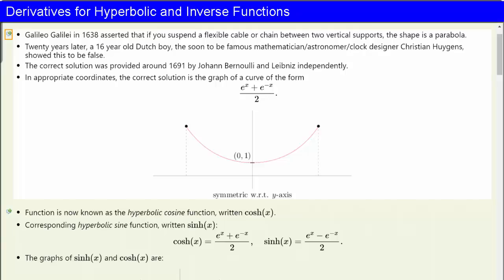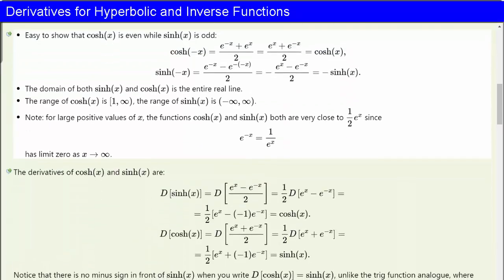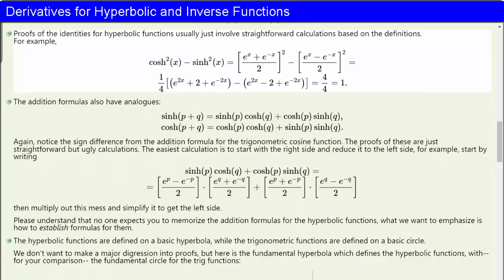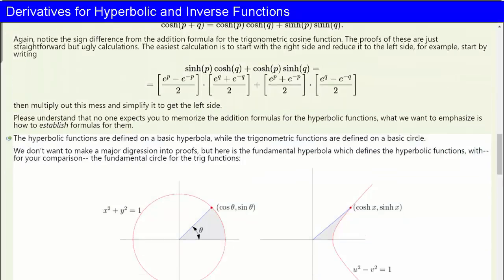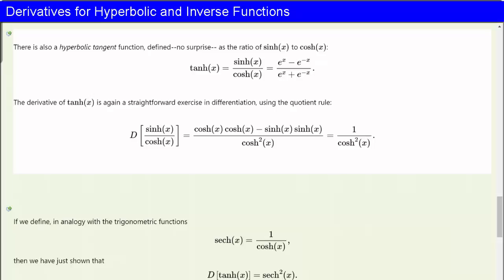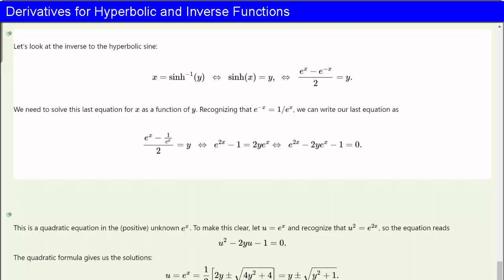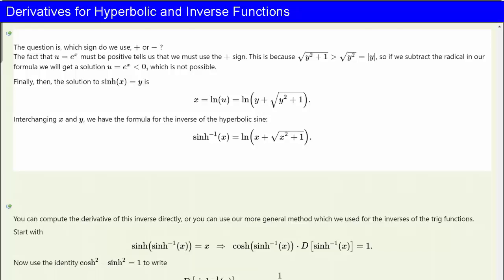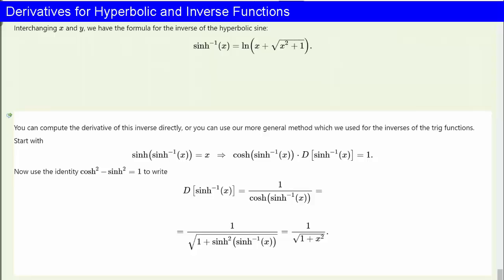Derivatives for Hyperbolic and Inverse Functions